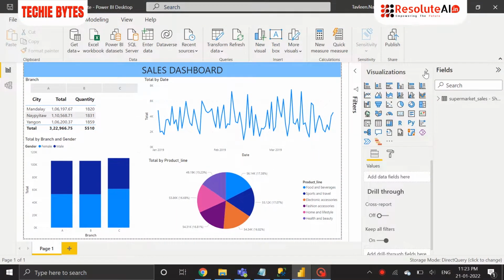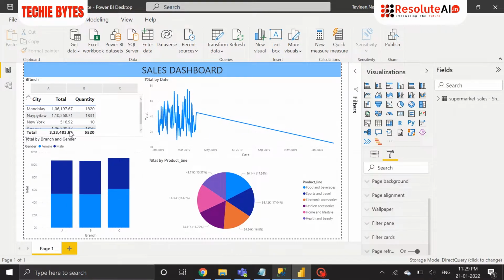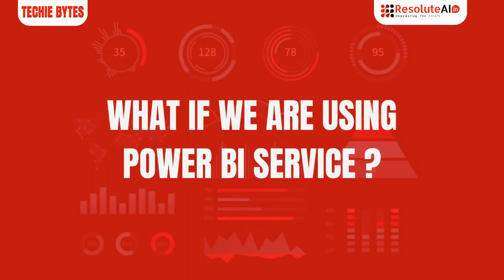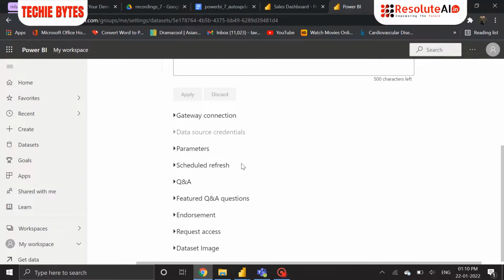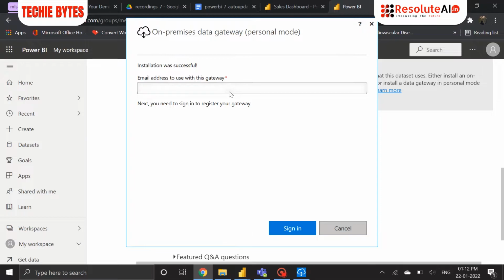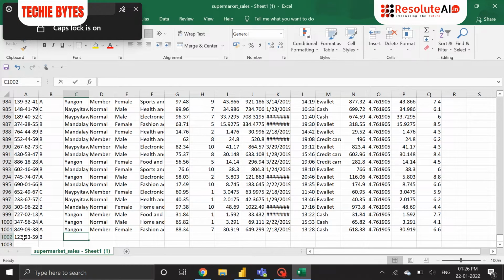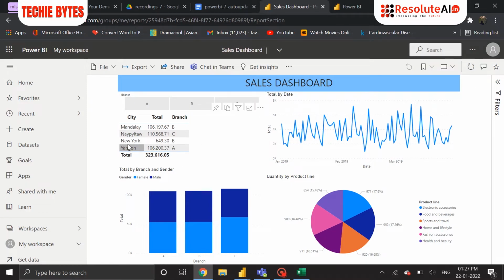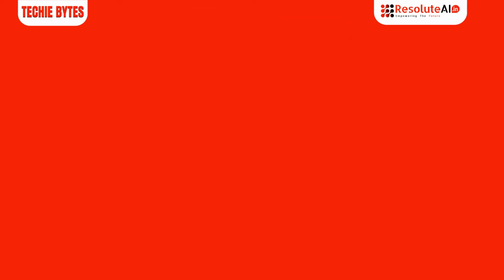Auto Updating In Power BI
Learn about the Auto Refresh Option On Power BI

Keep up with “TECHIE BYTES”  ResoluteAI.in  to learn more about Power BI and much more.